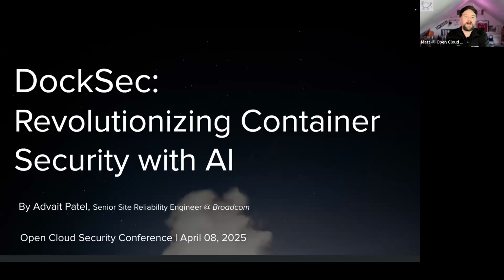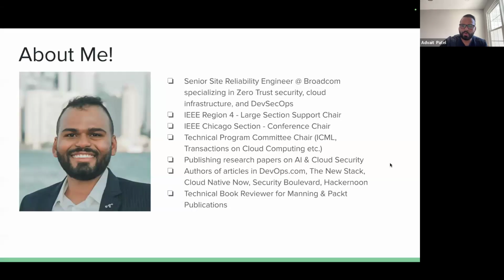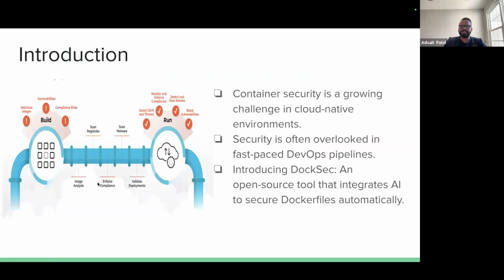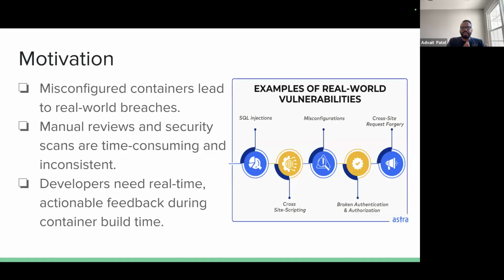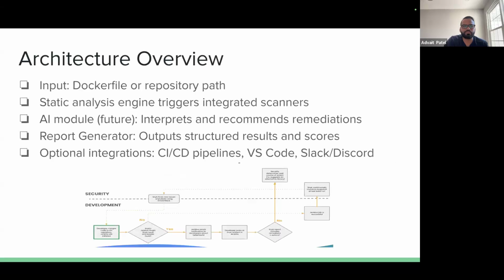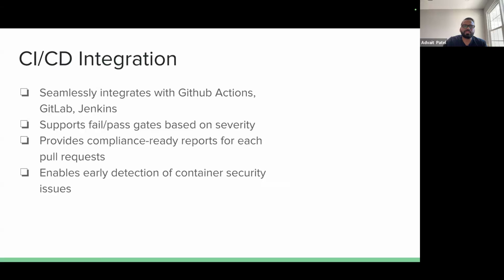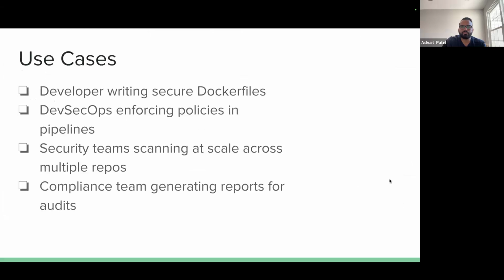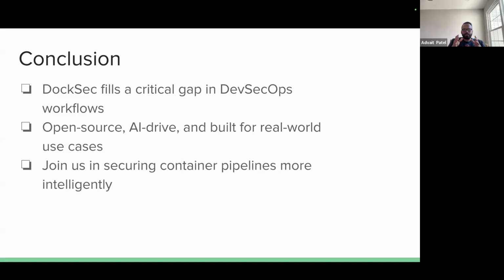Securing Docker with AI: DockSec + GPT for Container Security | Open Cloud Security Conference 2025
As container adoption skyrockets, so do security challenges—from misconfigurations and CVEs to supply chain threats. In this session from the Open Cloud Security Conference, Advait Patel of Broadcom introduces DockSec, an open-source AI-powered Docker Security Analyzer that helps you detect issues, enforce best practices, and integrate real-time remediation directly into your DevSecOps pipelines.

You'll see how DockSec:
✅ Detects misconfigurations and known vulnerabilities
✅ Uses GPT-powered analysis to enhance tools like Trivy, Hadolint, and Docker Scout
✅ Integrates seamlessly into CI/CD pipelines like GitHub Actions, Jenkins, and VS Code
✅ Provides real-time, contextual remediation suggestions

This session is packed with practical insights and a live demo—perfect for:

DevSecOps Engineers
SREs
Cloud Security Teams
Anyone building or shipping containers in production

💡 Learn how AI and open source can work together to harden your container security from build to deploy.